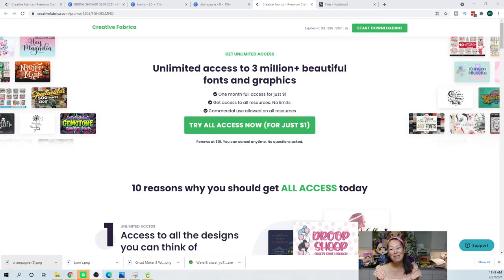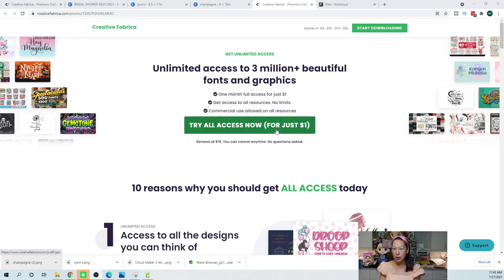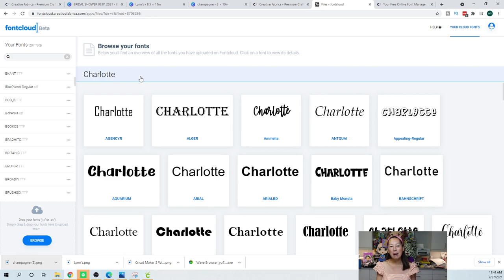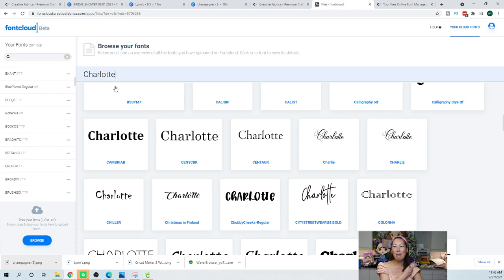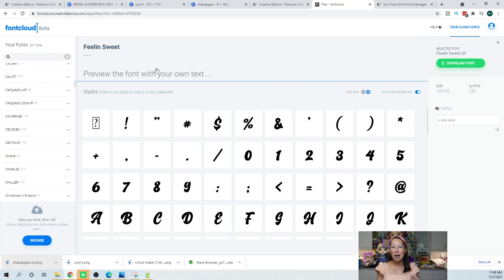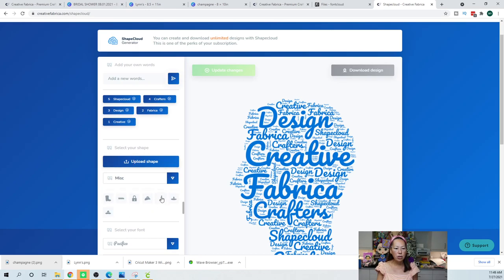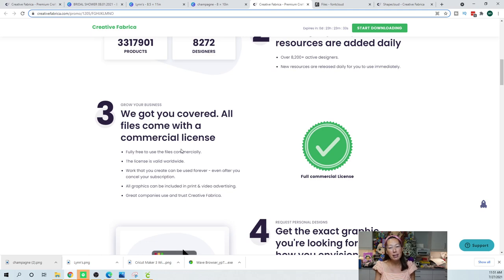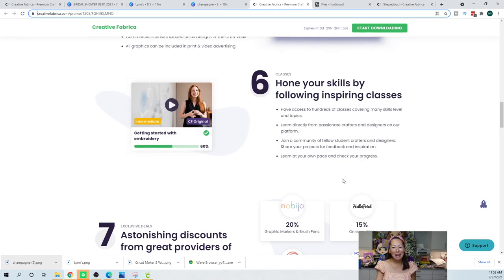Why I Love Creative Fabrica - Let Me Show You Why You NEED It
Hello and welcome to a new video from The Useless Crafter! This time I will show you why I love Creative Fabrica - even if you don't use their membership!!!  Use FontCloud on a free account and it will be so helpful!